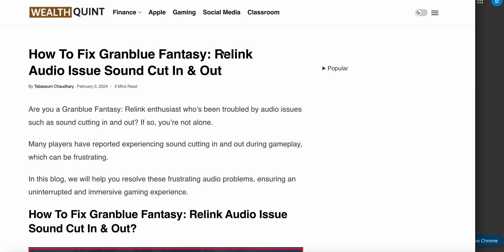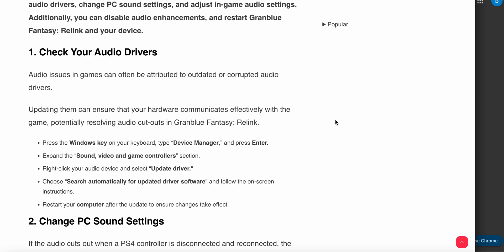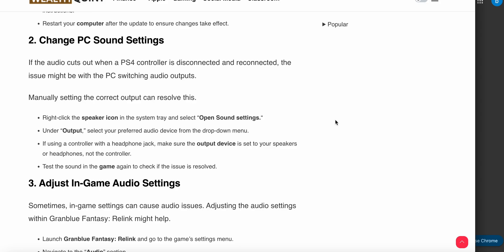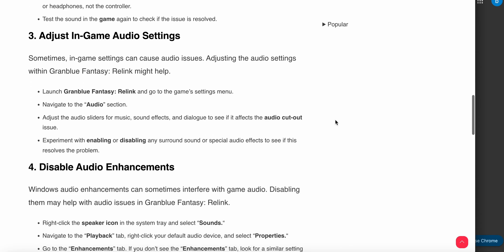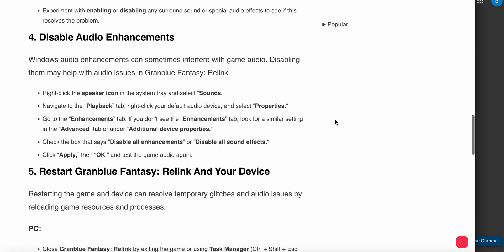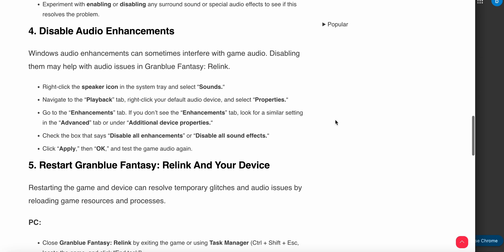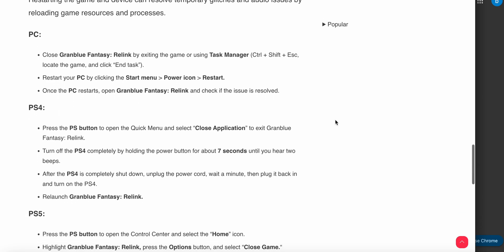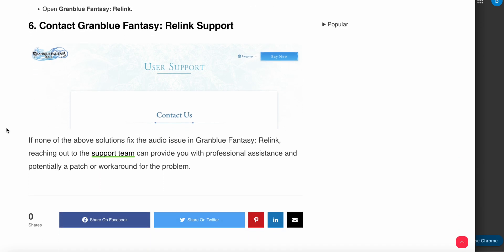How To Fix Granblue Fantasy Relink Audio Issue Sound Cut In & Out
Are you a Granblue Fantasy: Relink enthusiast who’s been troubled by audio issues such as sound cutting in and out? If so, you’re not alone.
Many players have reported experiencing sound cutting in and out during gameplay, which can be frustrating.
In this video, we will help you resolve these frustrating audio problems, ensuring an uninterrupted and immersive gaming experience.

0:00 Introduction
0:24 Fix 1: Check Your Audio Drivers
1:11 Fix 2: Change PC Sound Settings
1:58 Fix 3: Adjust In-Game Audio Settings
2:32 Fix 4: Disable Audio Enhancements
3:32 Fix 5: Restart Granblue Fantasy: Relink And Your Device
4:32 Fix 5: Contact Granblue Fantasy: Relink Support